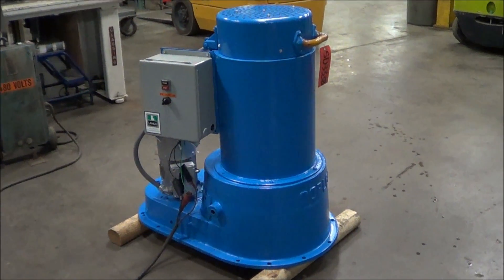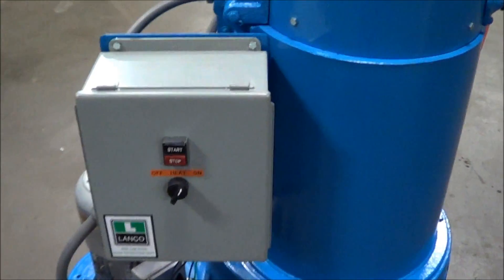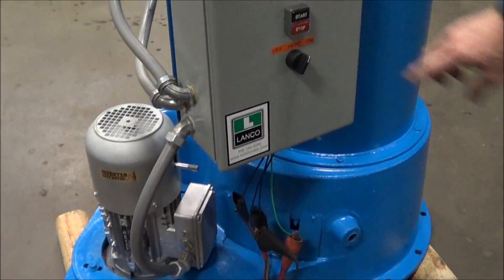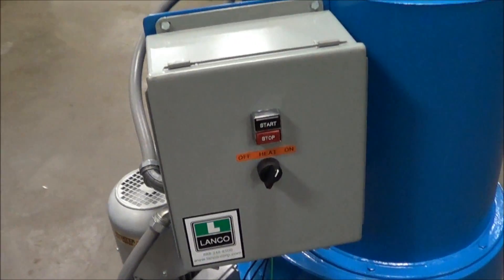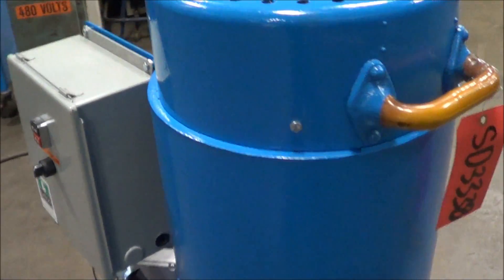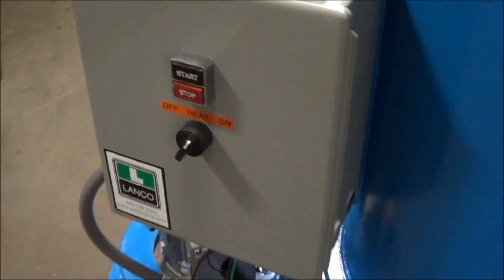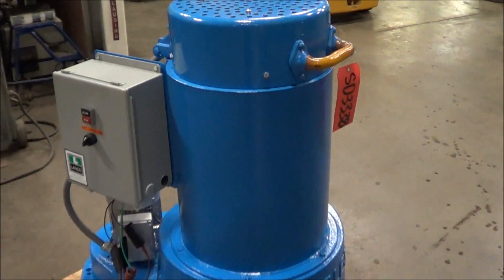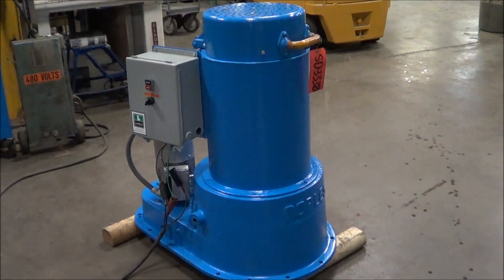Nobles Model 9263-18 12" x 18" Spin Dryer SD2338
Manufacturer       Nobles
Model #       9263-18
Basket Size       12" x 18"
HP        2.0
Heat       Electric Heat
Volts       480
Tested By       TL
Phase       3
Max Load       100
Basket Speed     600
Weight        672

ADDITIONAL INFORMATION
 Motor With Brake

Lanco LLC
665 10 Mile NW